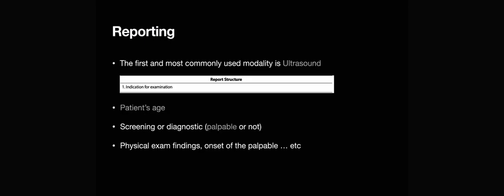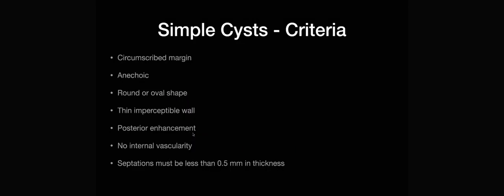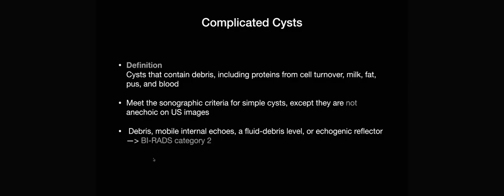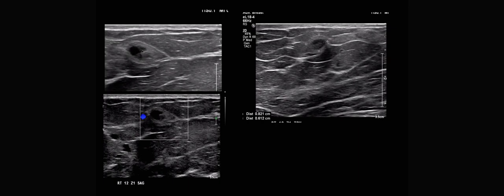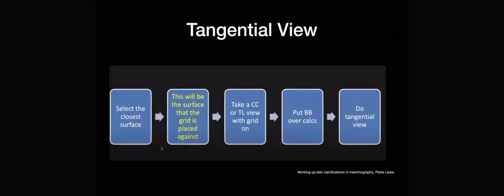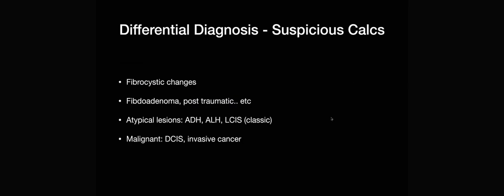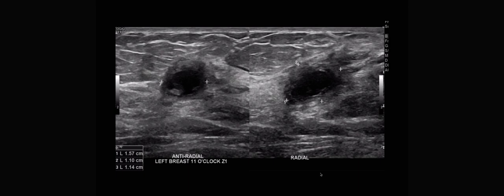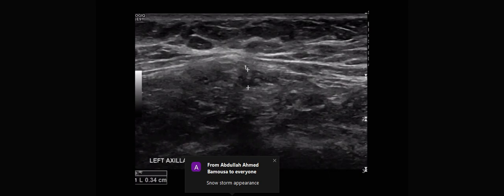Imaging of Cystic Breast Lesions